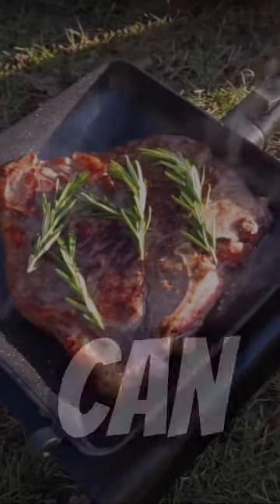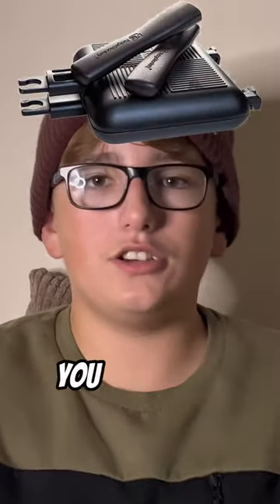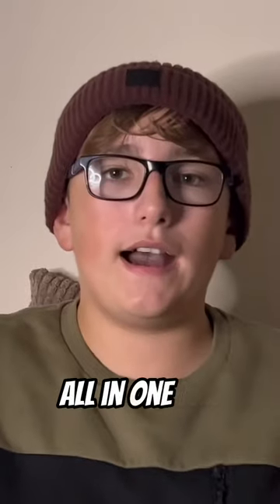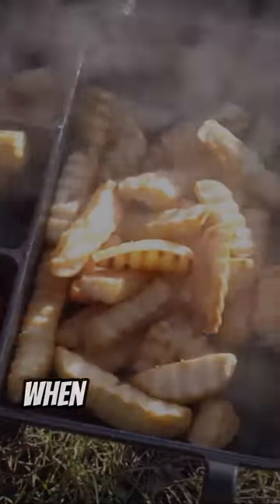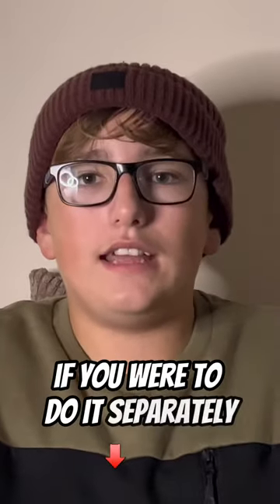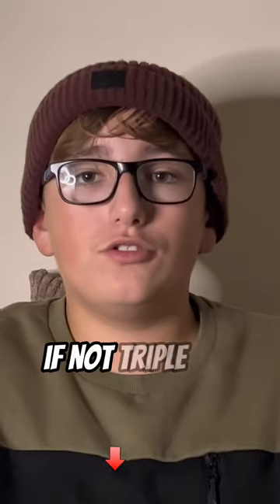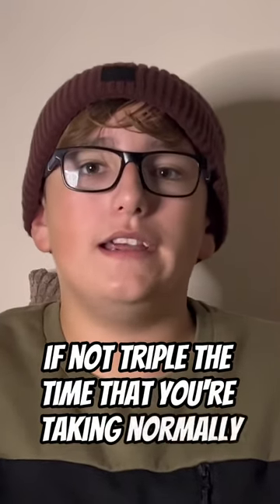The BEST Fishing Gifts To Buy This CHRISTMAS! gift 🎅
gift guideFishing giftsbest fishing giftsbest bass fishing giftsfishing gifts for the fishermanholiday gift guidefishing gifts for boyfriendchristmas gift guideultimate gift guidegifts for fishermengift guide for herchristmas gift guide 2022christmas gift ideasChristmas fishingholiday gift guide 2022christmas gift ideas 2022gift ideas for fishermanCamping giftsbest camping gifts